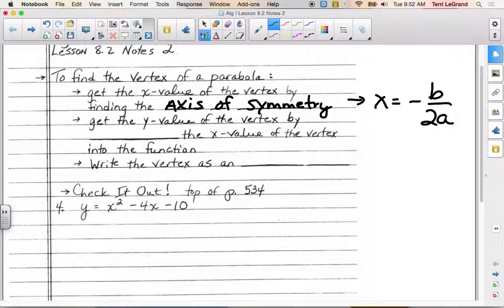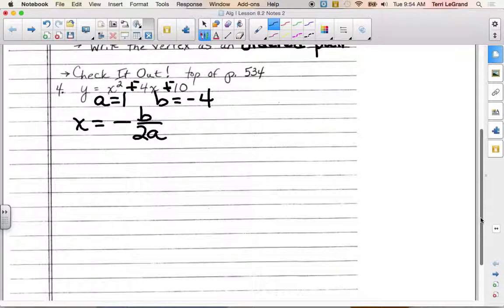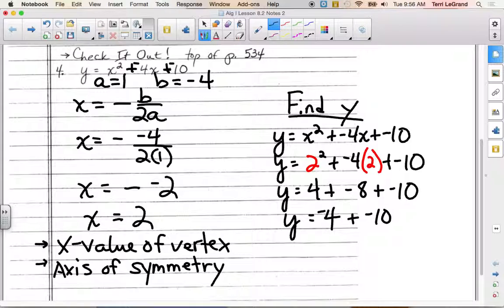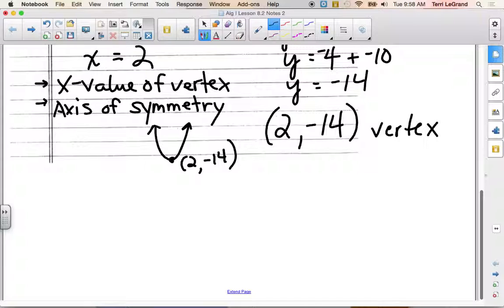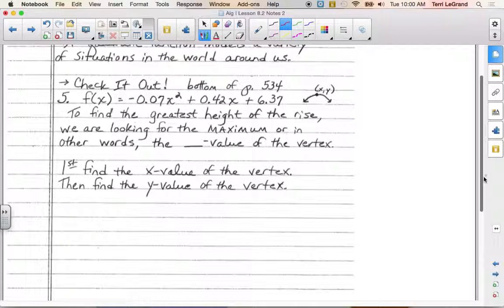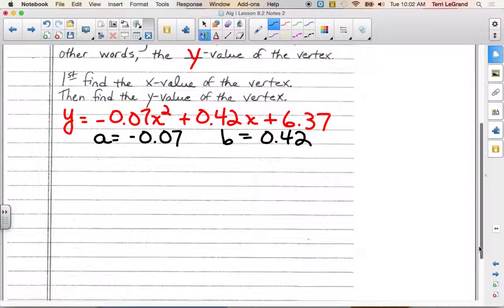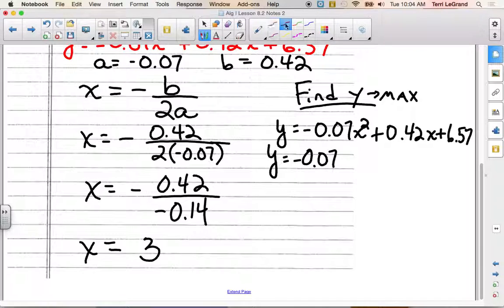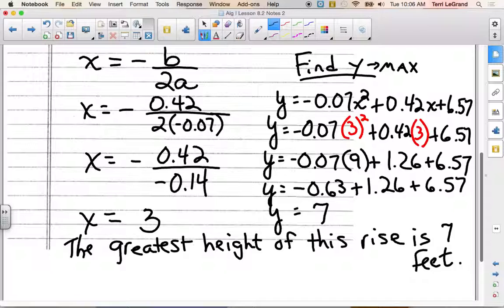Alg I Lesson 8.2 Notes 2 Recording